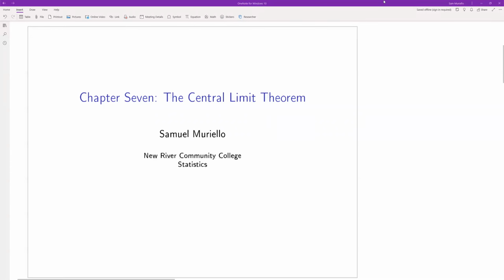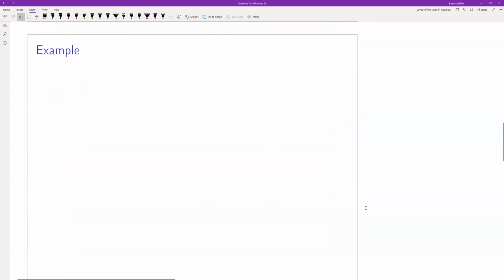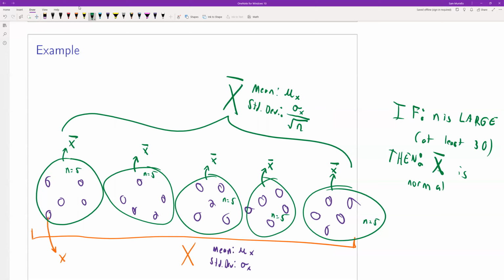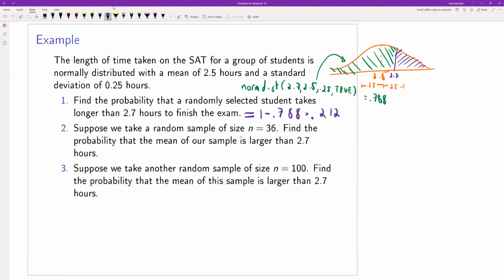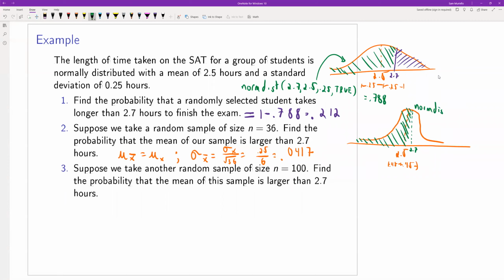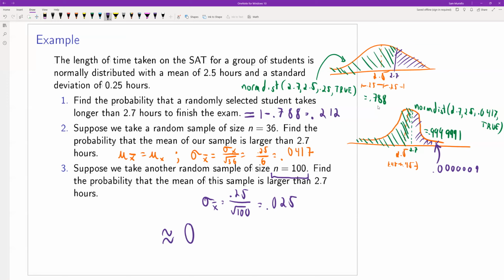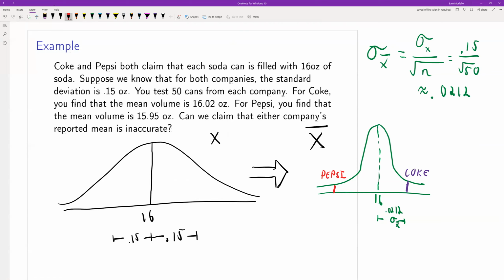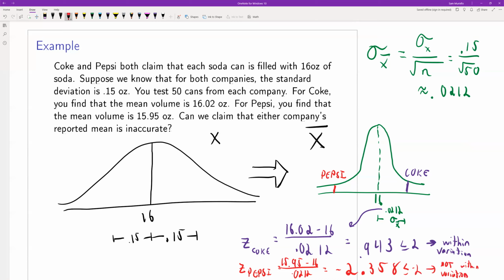Chapter 7: The Central Limit Theorem